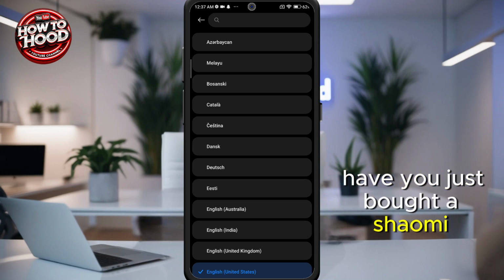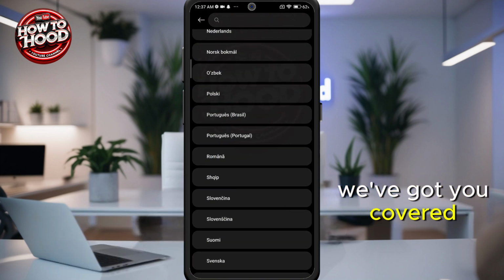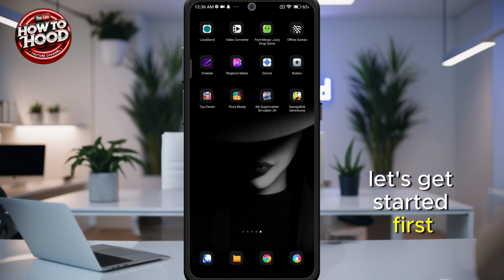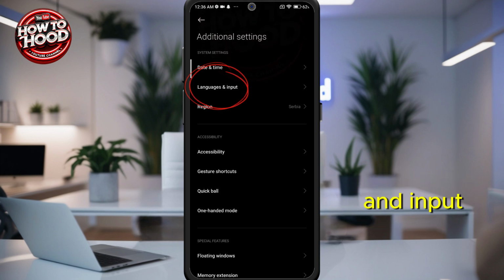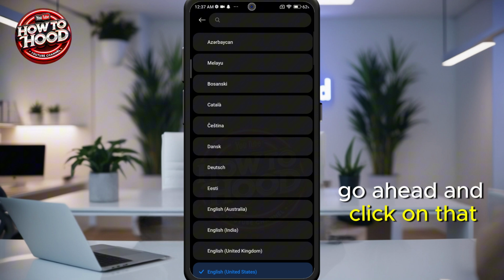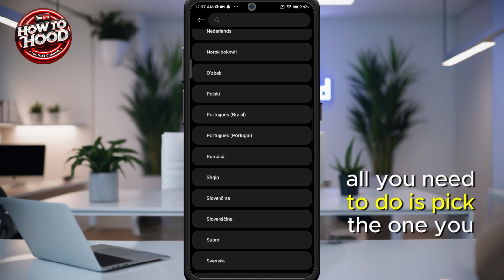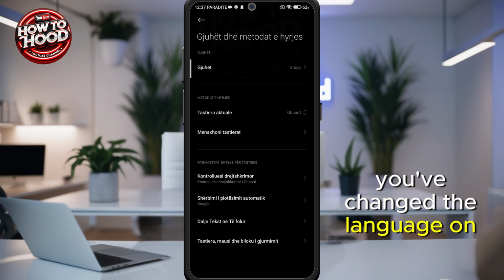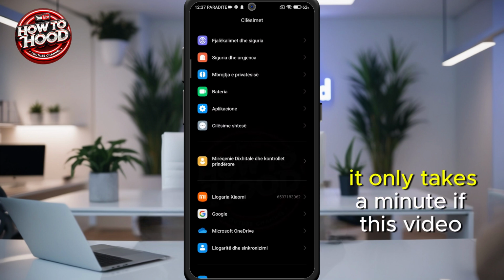How To Change Language on Xiaomi Device!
🌟 How to Change the Language on Your Xiaomi Device 🌟

Struggling with changing the language on your Xiaomi phone? Don't worry, we've got you covered! In this simple guide, we’ll show you how to easily switch to your preferred language in just a few steps. Whether you're setting up your new device or switching to a different language, this tutorial will help you get it done quickly and effortlessly. 📱✨

👉 Step-by-step guide
✅ Simple & easy process
🌍 Change the language on your Xiaomi device in no time!